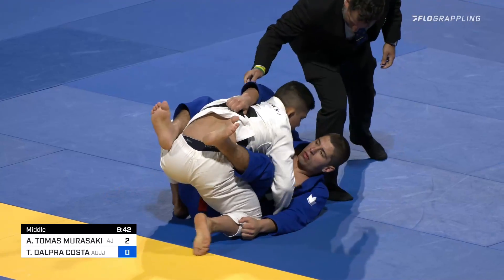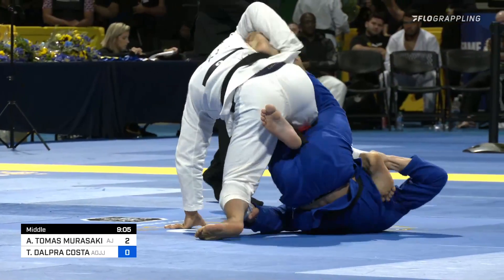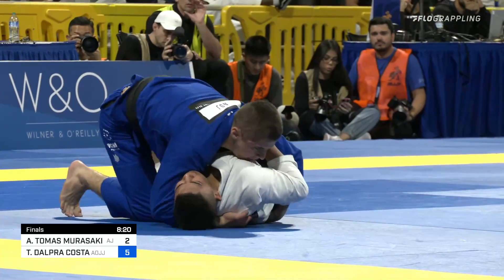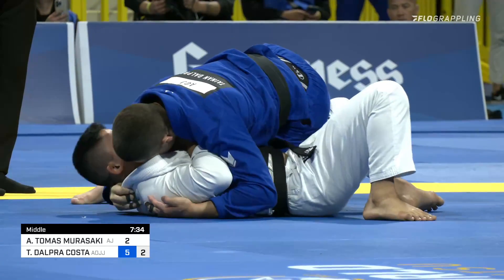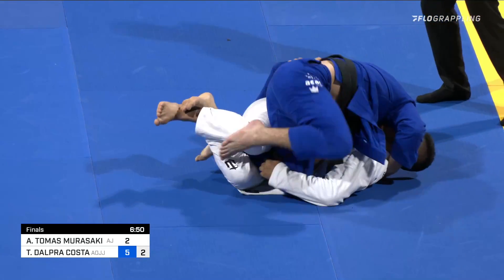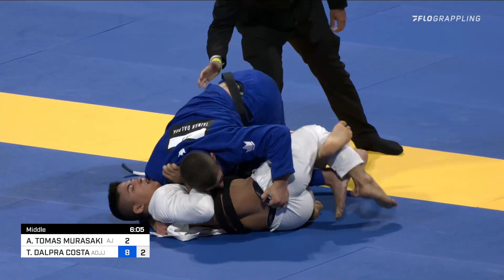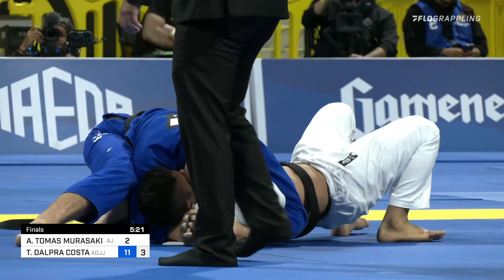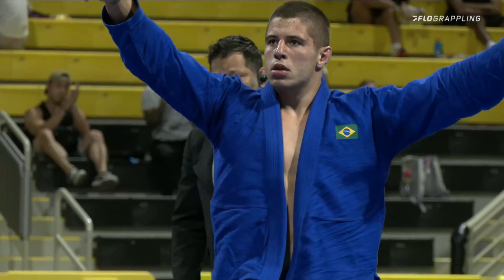Tainan Dalpra v Andy Murasaki / World Championship 2022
ADULT / BLACK-BELT / MALE / MIDDLE - FINAL